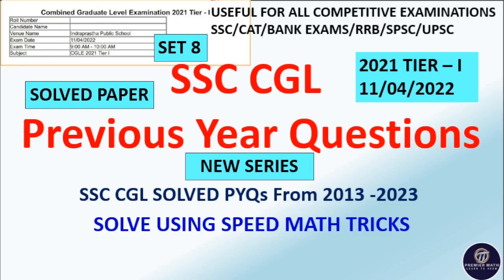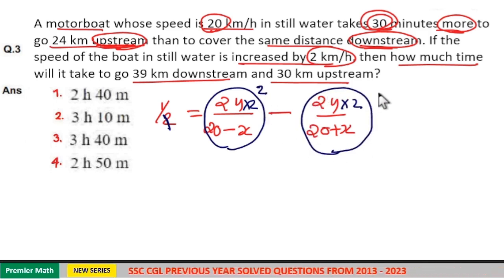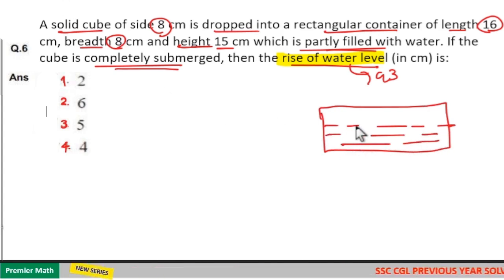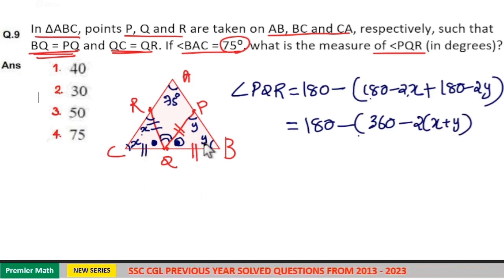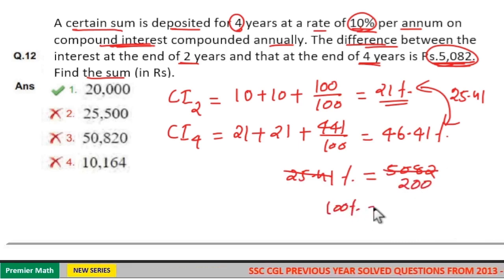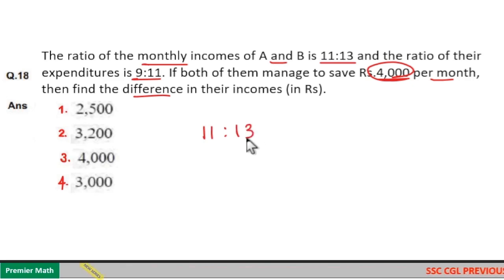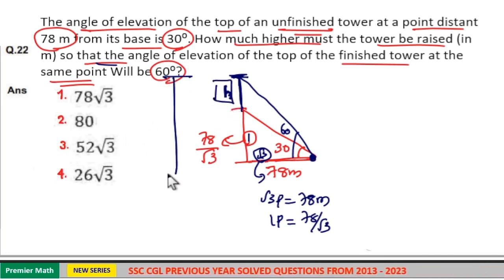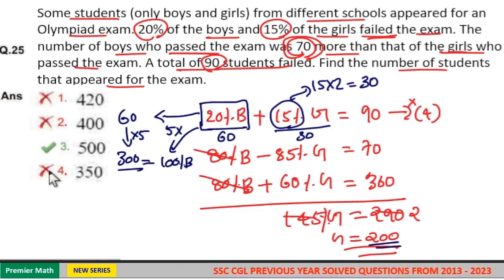cgl previous year question paper tier 1 | CGL 2021 math solved paper (11/04/2022)